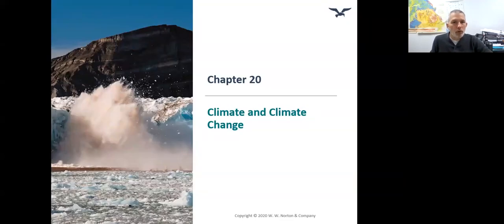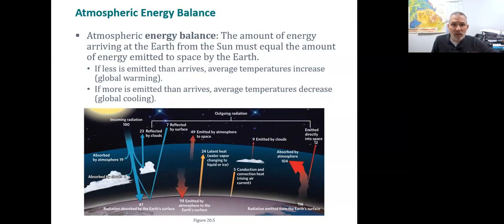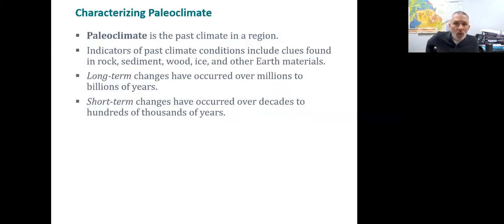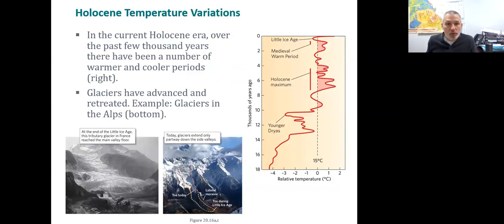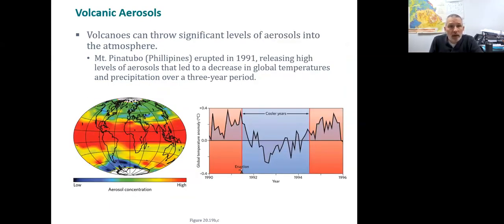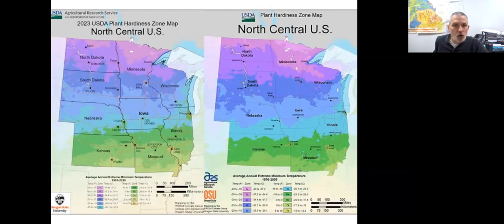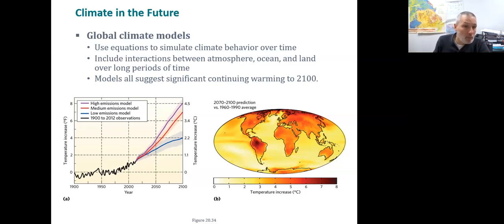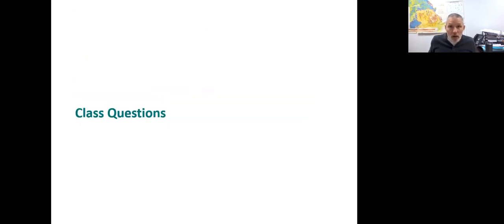Chapter 20 Earth Science